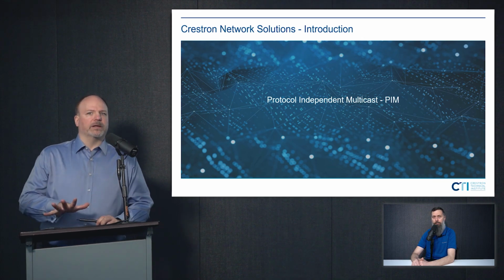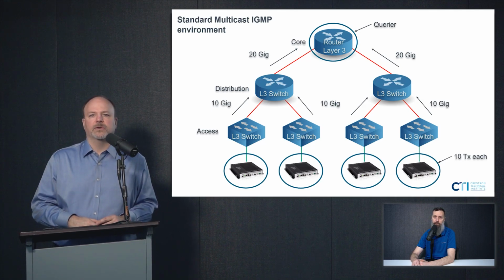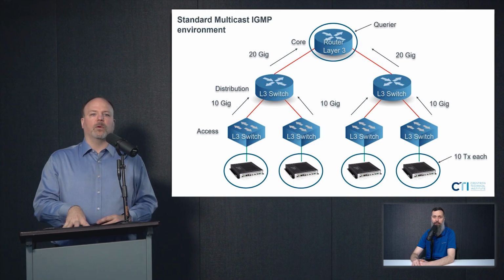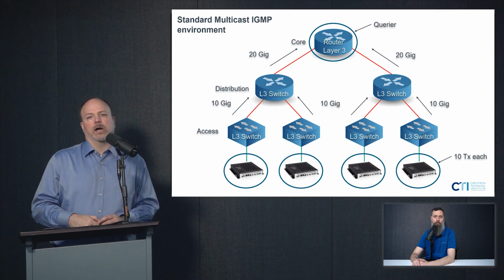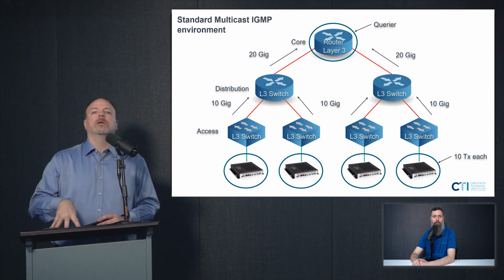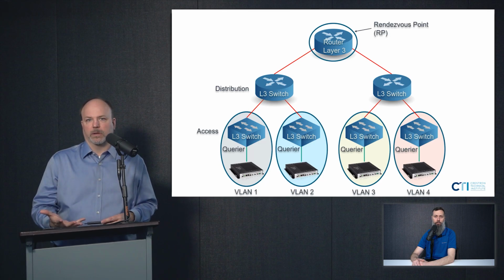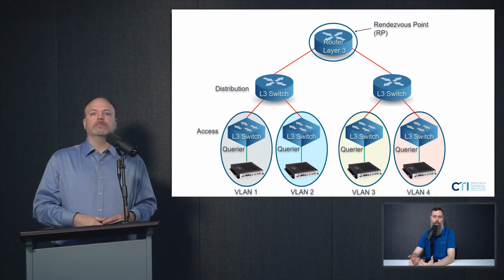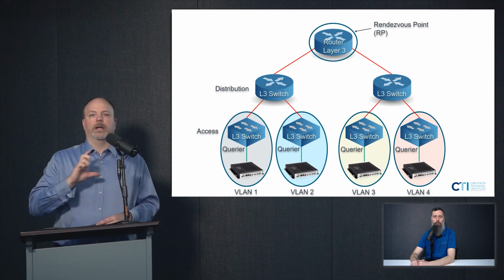CTI | AV over IP, DM NVX/NAX/NUX: Protocol-Independent Multicast (PIM)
In this chapter, learn about Protocol-Independant Multicast (PIM) which is a family of multicast routing protocols for IP networks that can provide a one-to-many and many-to-many distribution of data over a LAN, WAN or the Internet. To learn more, check out the Crestron Technical Institute Portal